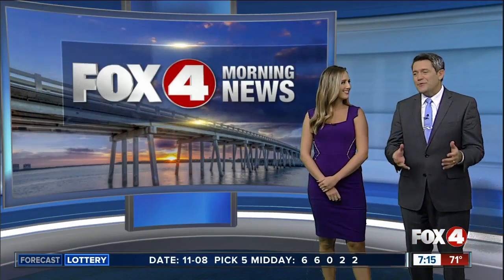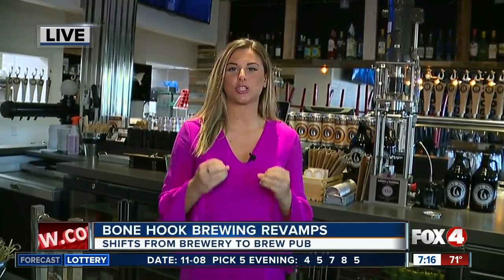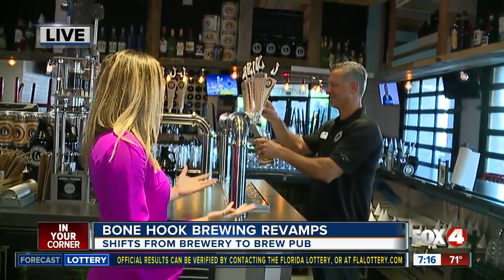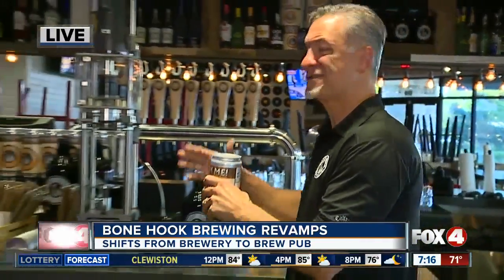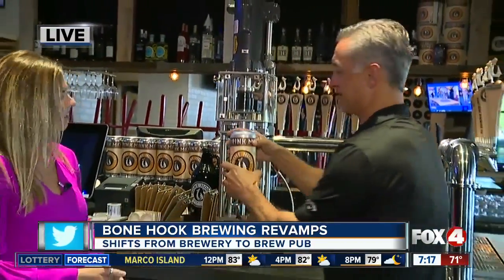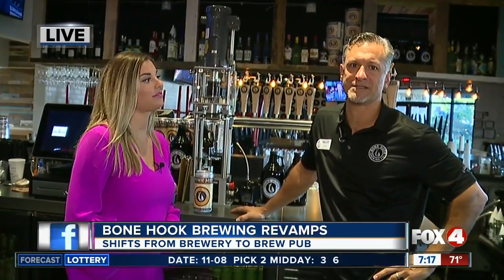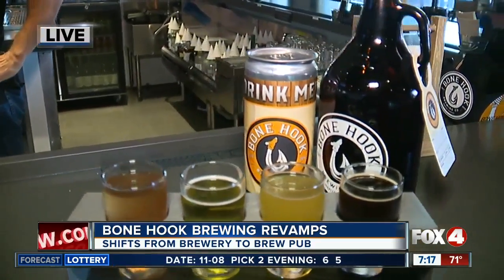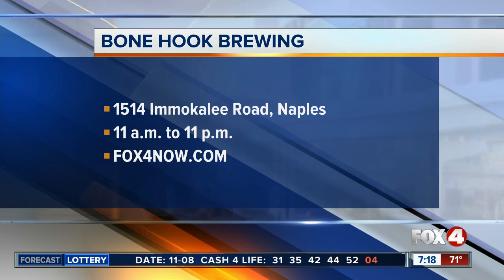Bone Hook Brewery makes shift to brewpub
Bone Hook Brewery in Naples recently got a new look! It's shifted from a brewery to Southwest Florida's largest brewpub.